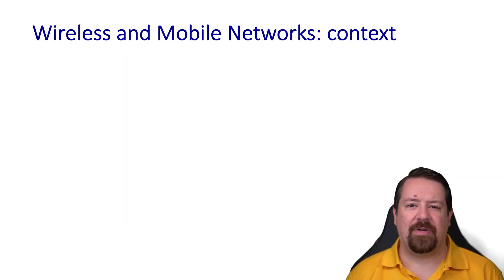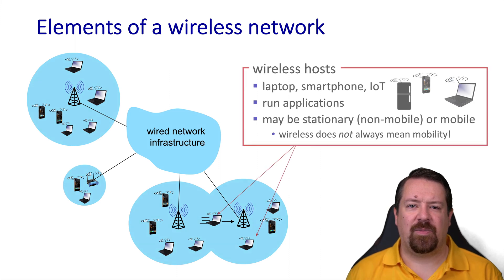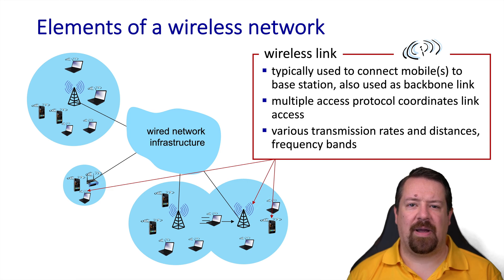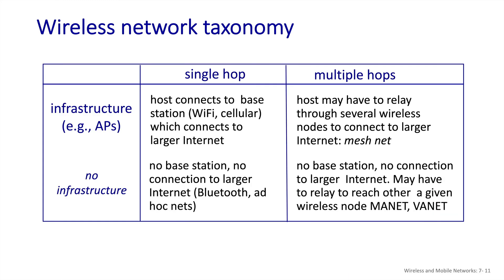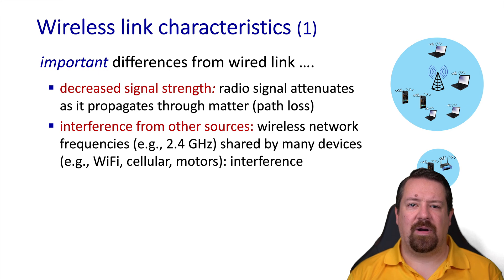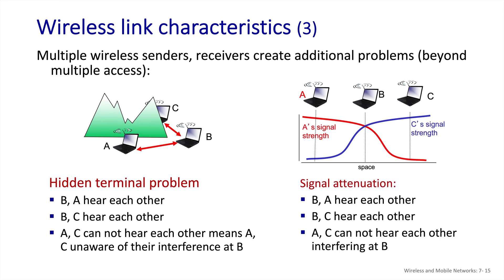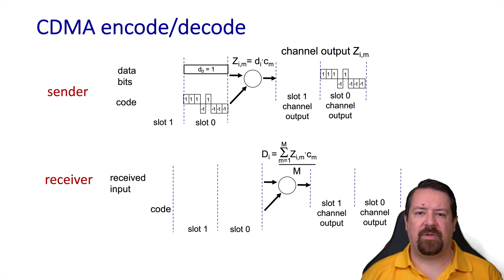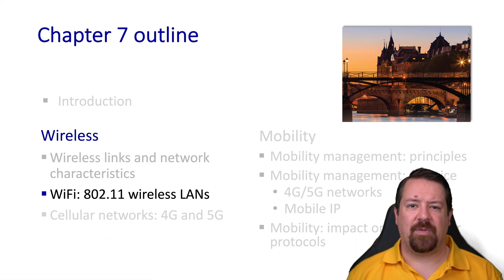Wireless & Mobile Link Challenges - Wireless Networks | Computer Networks Ep. 7.1 | Kurose & Ross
Answering the question:  "What makes wireless networks different from wired networks?"  Discusses properties of the wireless environment and challenges to wireless link stability.
Based on Computer Networking: A Top-Down Approach 8th edition, Chapter 7, Sections 1 and 2.